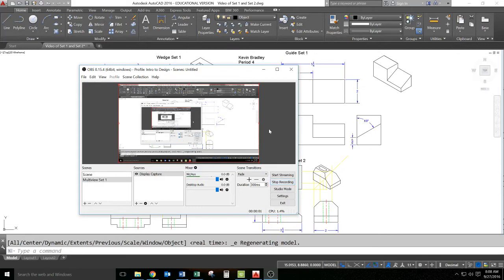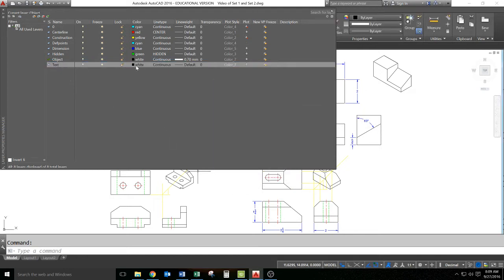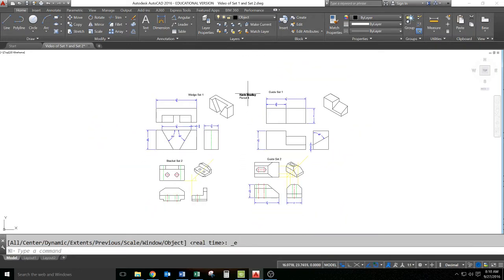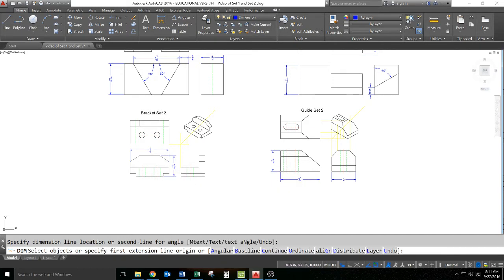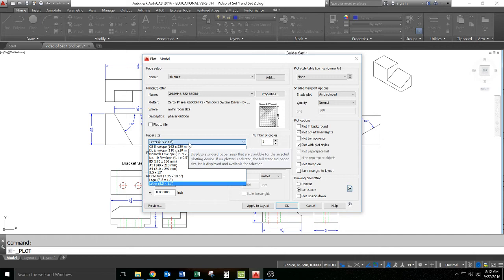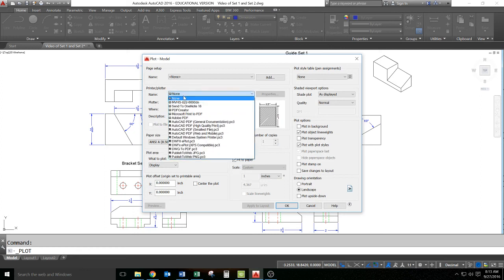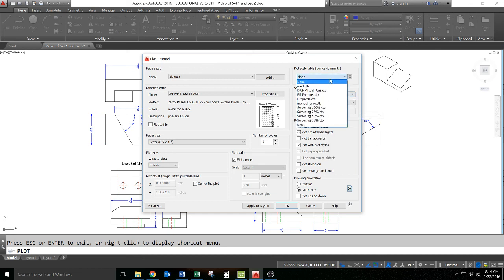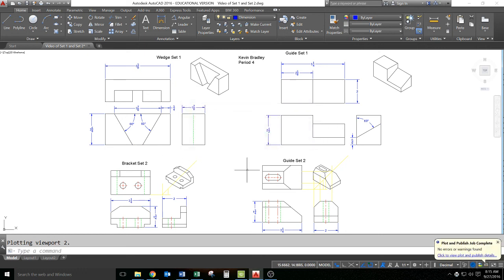10 Text Layer and Print